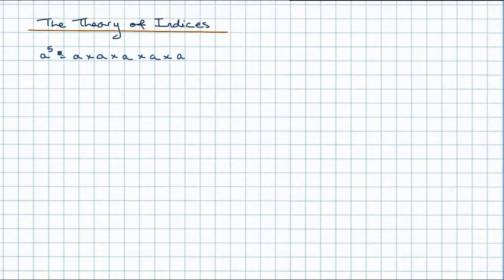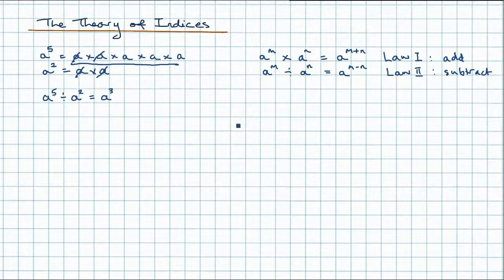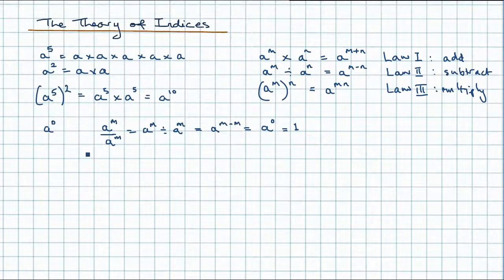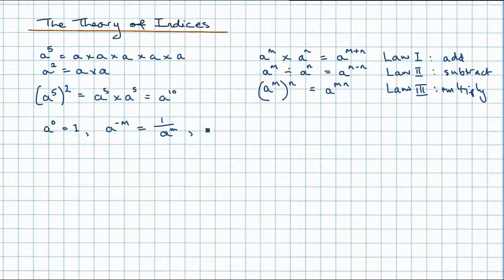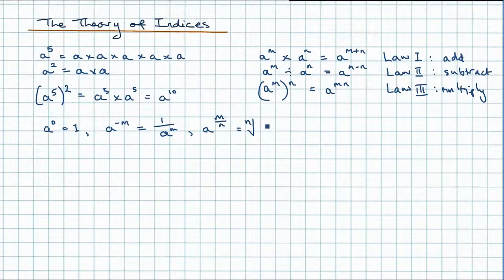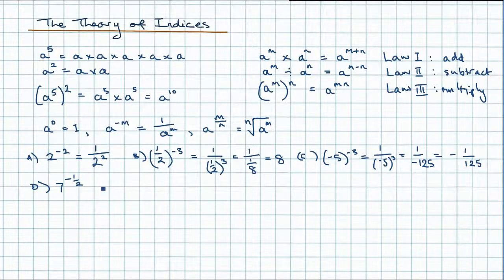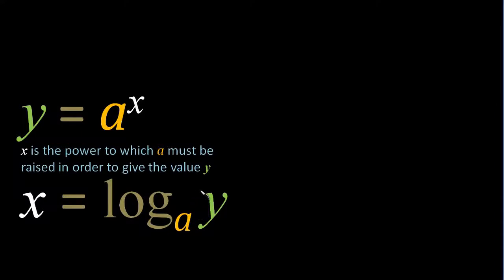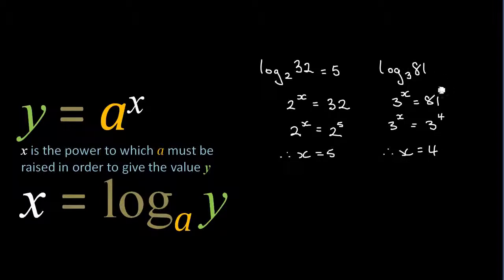Algebra - Working with Indices (laws of indices)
This tutorial summarises the laws of indices, before explaining why any number raised to the power 0 equals 1. Further explanations and algebraic proofs are given for negative and fractional indices, followed by five examples of how these principles are used in solving for x. In Part 2, the logarithm function is introduced as a way of asking to which power a number needs to be raised. Two examples are given of simple logarithms, solved by rewriting as an indicial equation.